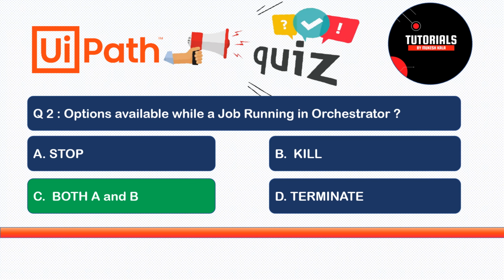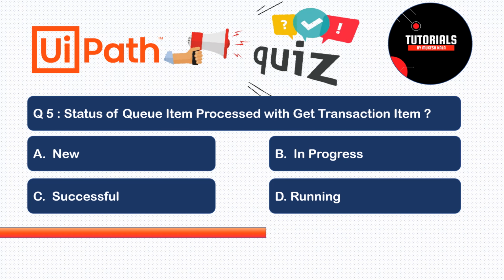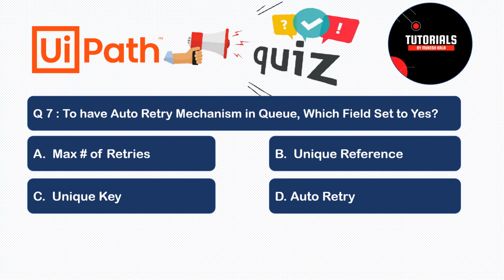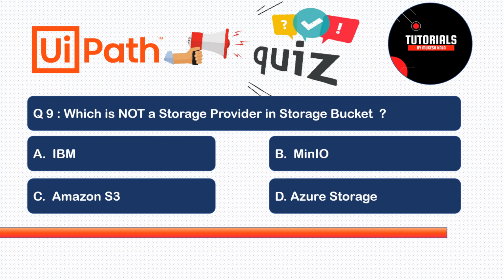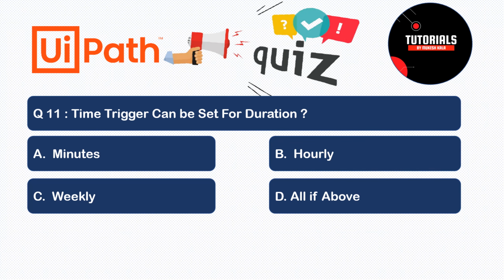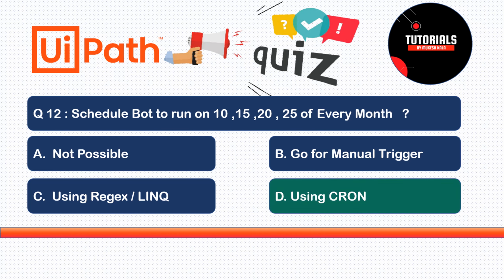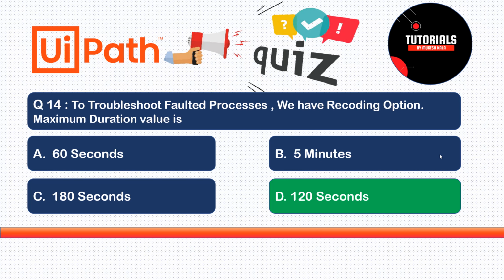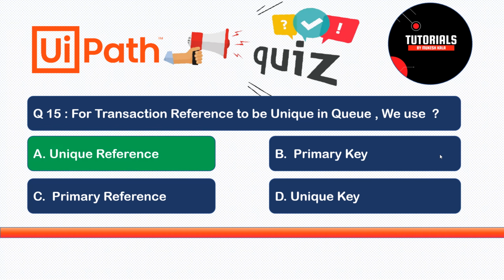UiPath Quiz 2 | Basics of Orchestrator | MCQ | UiPath Question and Answers | Learn | RPA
👉👉 This Video is an Online Quiz on the Basics of Orchestrator.

👉 Every Question has a Question Number - In case you are aware of the Answer, Feel Free to Write the Answer in the Comment Box.

👉 In the End of the Video , Comment Your Total Score.

Let me know if I should create More Quizzes and the Topic !!!

➤➤➤➤➤➤  NO CHEATING !!

➤➤➤  Timestamps
0:00 - Start
1:55 - Question 1
2:51 - Question 2
4:04 - Question 3
4:56 - Question 4
5:54 - Question 5
7:09 - Question 6
8:05 - Question 7
9:03 - Question 8
10:06 - Question 9
11:08 - Question 10
12:22- Question 11
13:15 - Question 12
15:32 - Question 13
17:28 - Question 14
18:42 - Question 15

➤➤➤  Happy Automation !